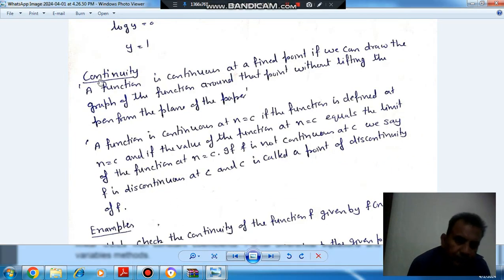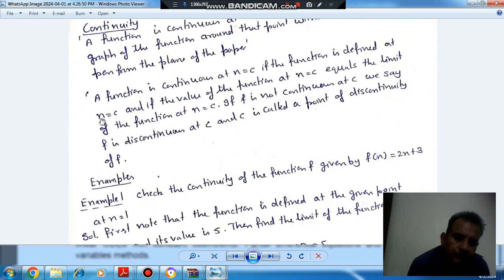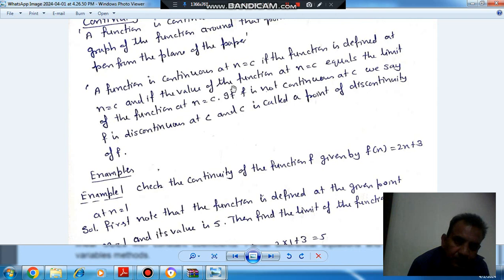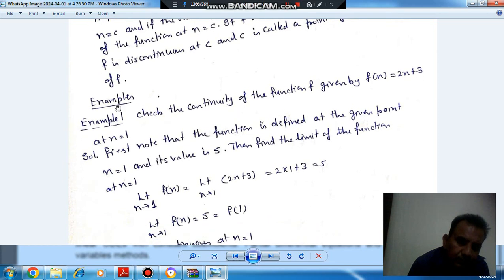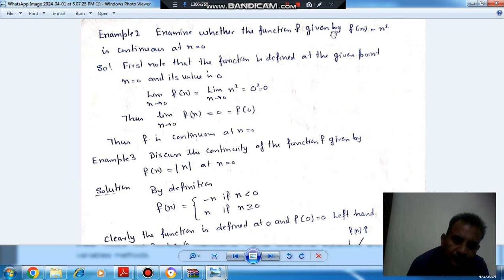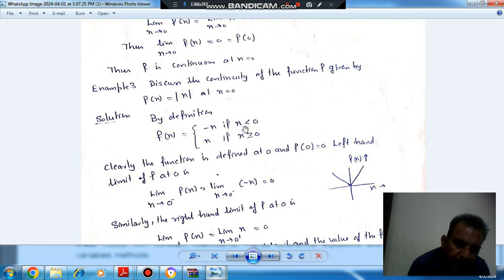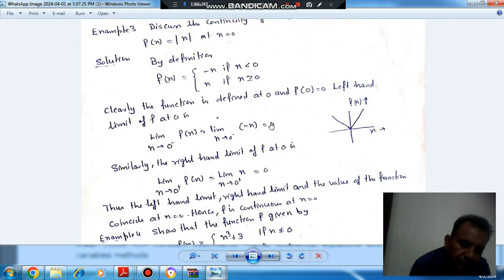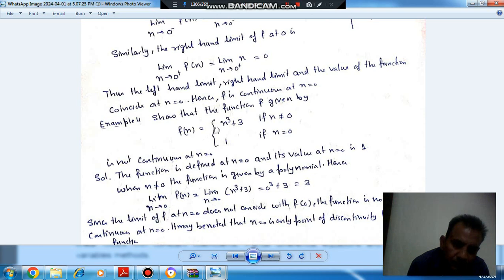Continuity- Engineering Mathematics (GATE AEROSPACE ENGG)